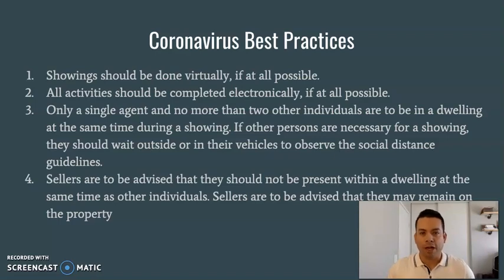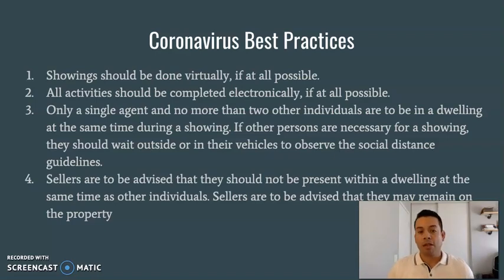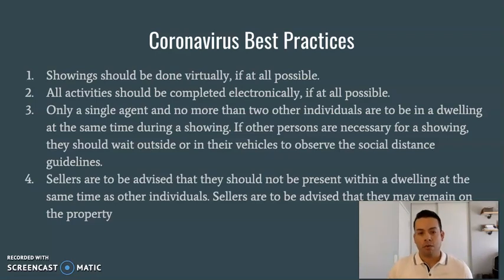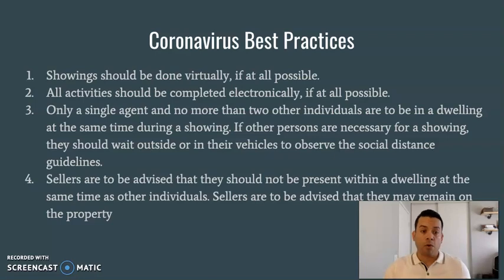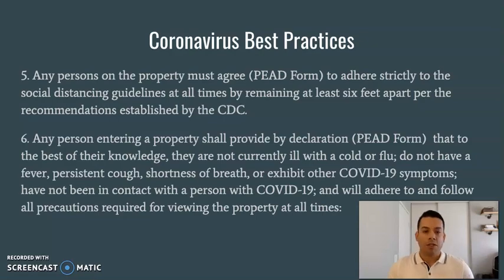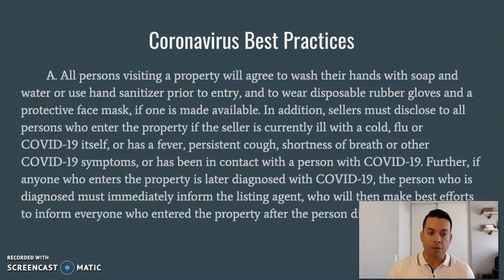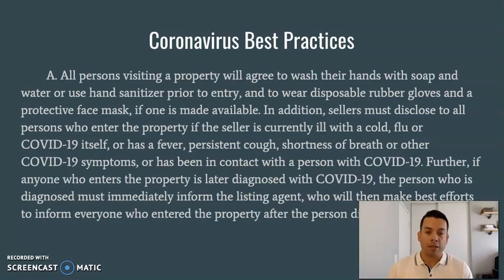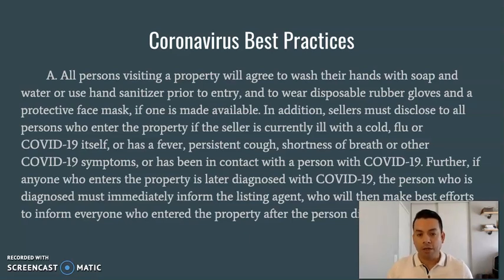Selling or Buying a home during Coronavirus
Many people are in a position where they need housing. If you find yourself needing to sell a home or buy a home in today’s Coronavirus environment, here are some guidelines and best practices. The CA Association of Realtors have worked closely with the Governor’s office to keep the public safe and reduce liability.